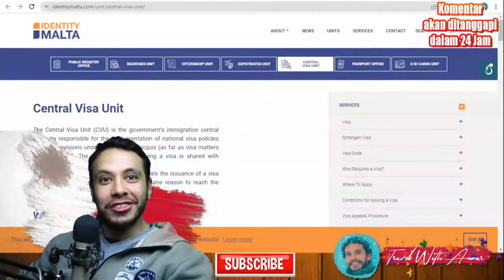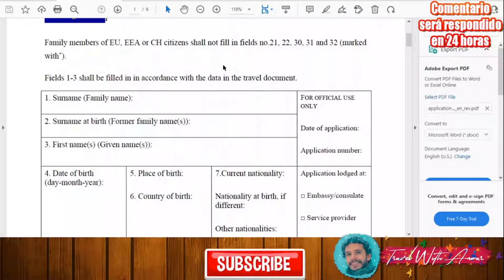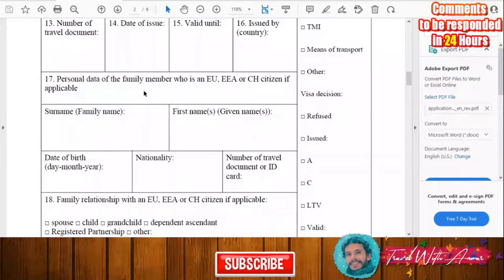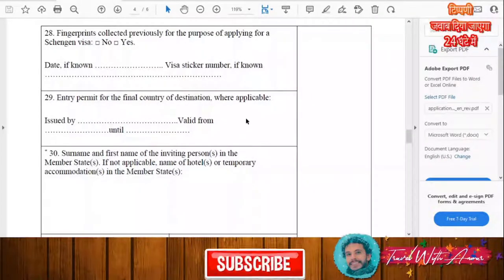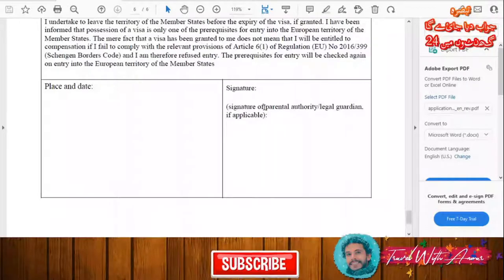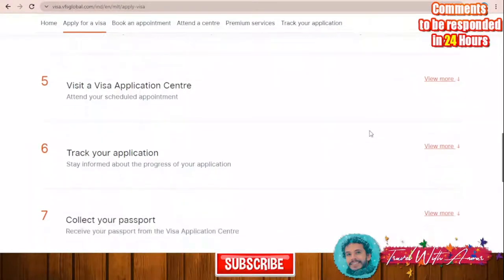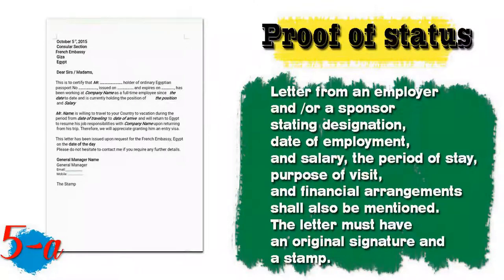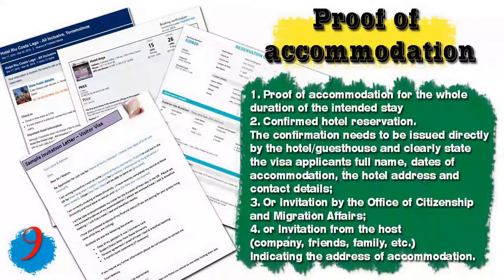Malta Visa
Malta Visa 2022 | step by step | Europe Schengen Visa 2022 (Subtitled)
Malta Schengen Europe VISA 2022 | How to apply step by step | VISA 2022 (Subtitled)
How to apply for Malta Schengen Europe visa 2022
Malta Schengen Europe visa for Pakistani from Pakistan 2022
Malta Schengen Europe visa for Indians from India 2022
Malta Schengen Europe visa for Filipinos from Philippines 2022
Malta Schengen Europe visa for Bangladeshi from Bangladesh 2022
Malta Schengen Europe visa for Srilankans (Sinhalese) from Sri lanka 2022
Malta Schengen Europe visa for Egyptians from Egypt 2022
Malta Schengen Europe visa for Nigerians from Nigeria 2022
Malta Schengen Europe visa for Ghanaians from Ghana 2022
Malta Schengen Europe visa for Emirati from United Arab Emirates 2022
Malta Schengen Europe visa for Nepalese (Nepali) from Nepal 2022
Malta Schengen Europe visa from USA 2022
Malta Schengen Europe visa from UK 2022
Malta Schengen Europe visa for German from Germany 2022
Malta Schengen Europe visa for Canadians from Canada 2022
Malta Schengen Europe visa for French from France 2022
Malta Schengen Europe visa for Australians from Australia 2022
Malta Schengen Europe visa for Ethiopians from Ethiopia2022
Malta Schengen Europe visa for South Africans from South Africa 2022
Malta Schengen Europe visa for Tanzanians from Tanzania 2022
Malta Schengen Europe visa for Kenyans from Kenya 2022
Malta Schengen Europe visa for Sudanese from Sudan 2022
Malta Schengen Europe visa for Ugandans from Uganda 2022
Malta Schengen Europe visa for Cameroonians from Cameroon 2022
Malta Schengen Europe visa for Malawians from Malawi 2022
Malta Schengen Europe visa for Zambians from Zambia 2022
Malta Schengen Europe visa for Zimbabweans from Zimbabwe 2022
Malta Schengen Europe visa for South Sudanese from South Sudan 2022
Malta Schengen Europe visa for Rwandans from Rwanda 2022
Malta Schengen Europe visa for Burundians from Burundi 2022
Malta Schengen Europe visa for Sierra Leoneans from Sierra Leone 2022
Malta Schengen Europe visa for Liberians from Liberia 2022
Malta Schengen Europe